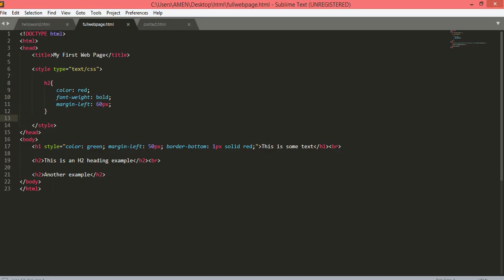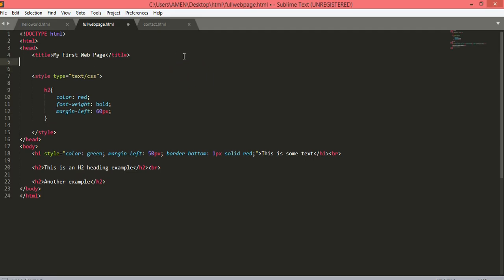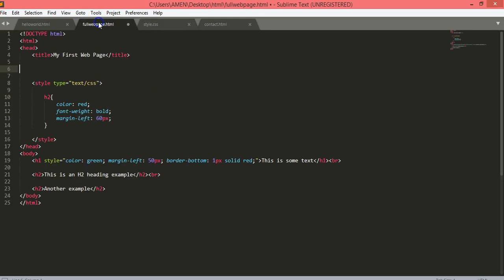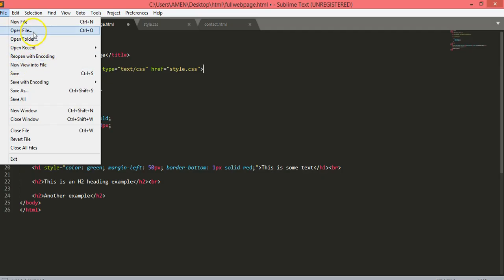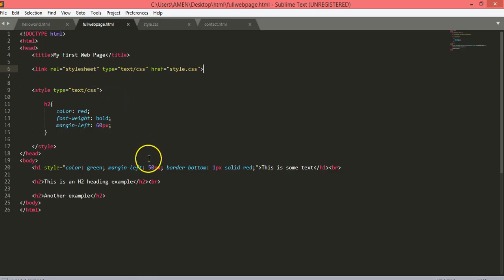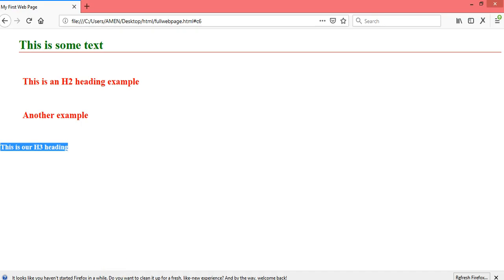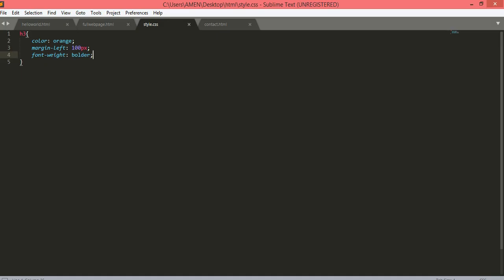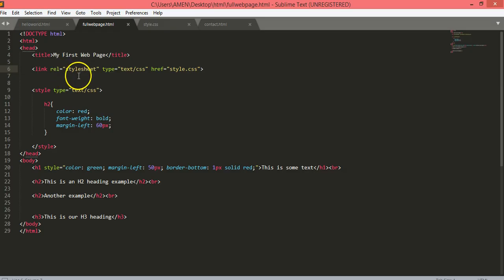CSS Mastery External CSS